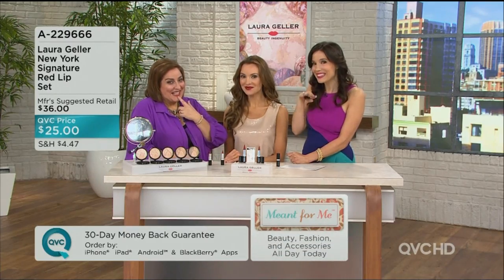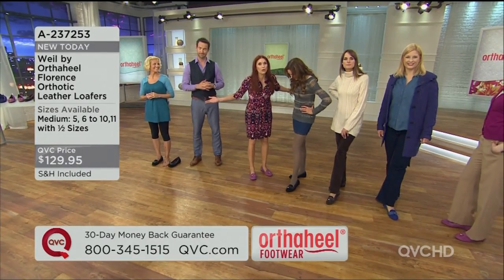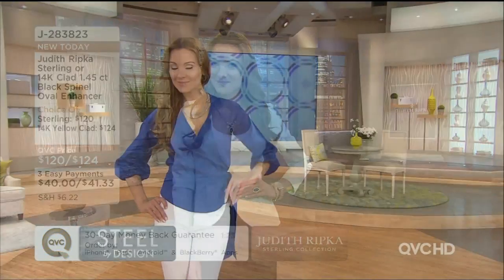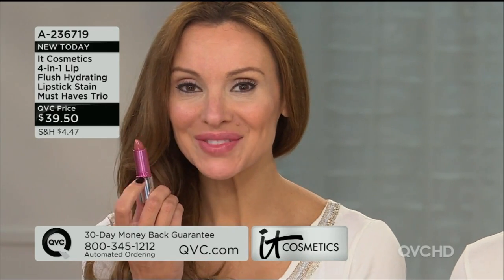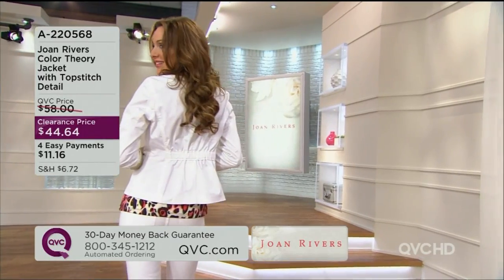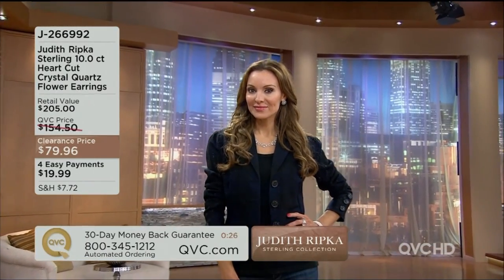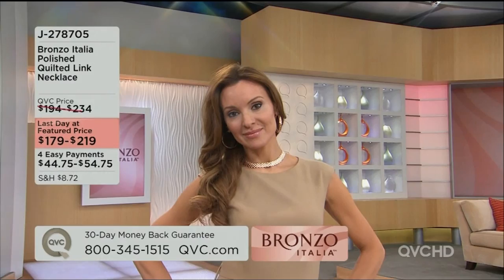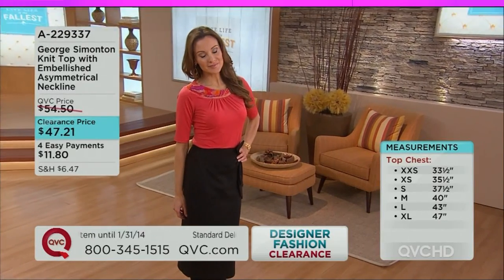QVC Model Susanne Thomson